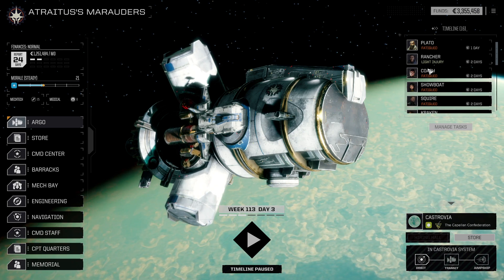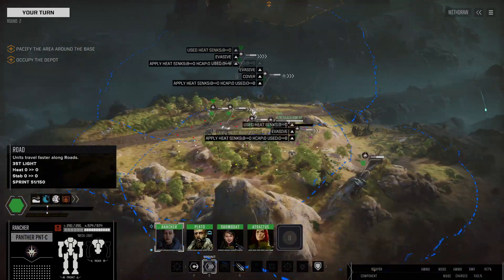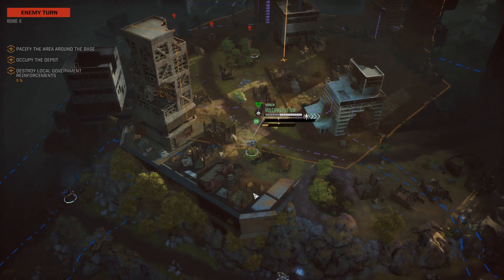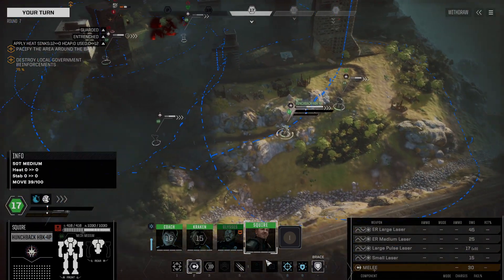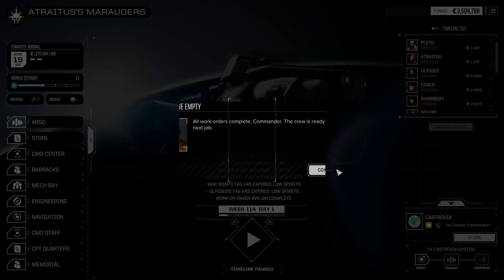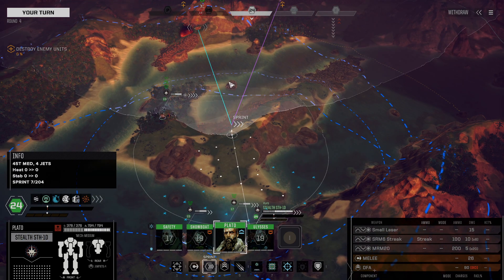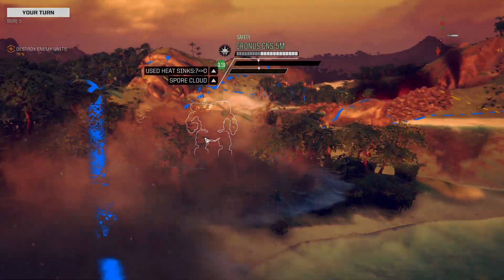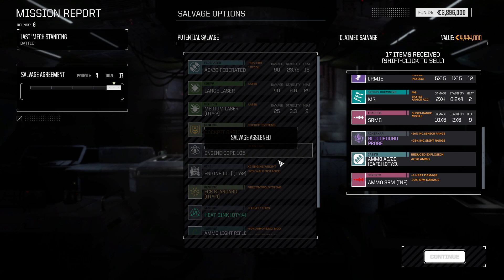RogueTech | Trial Campaign | Episode 148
Now that's a concept...